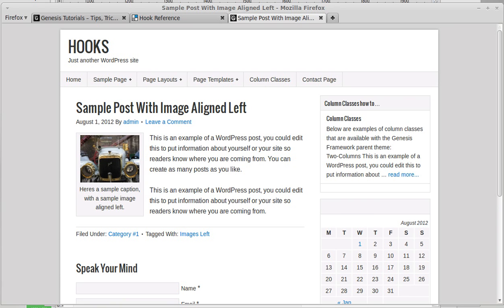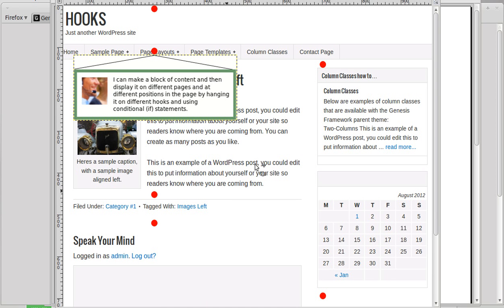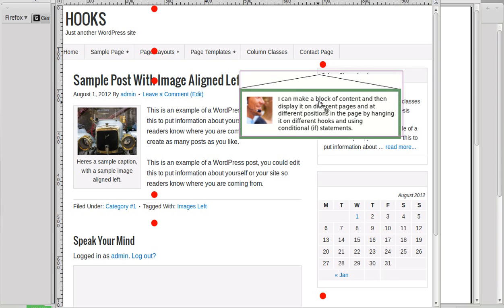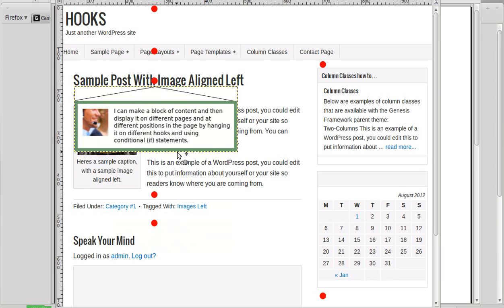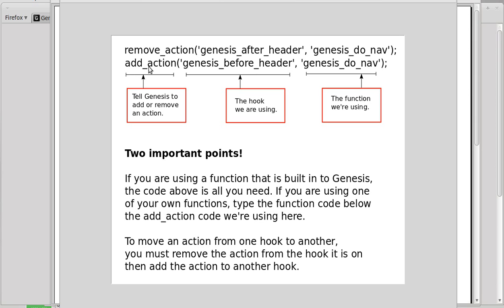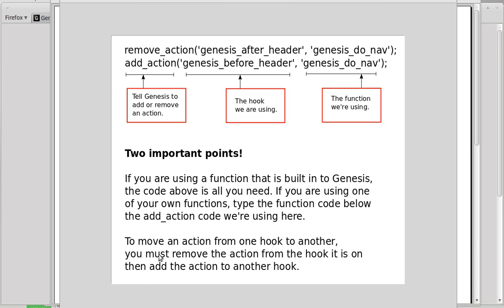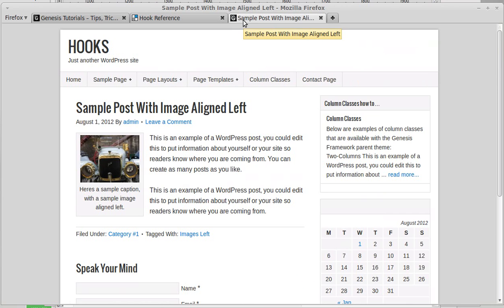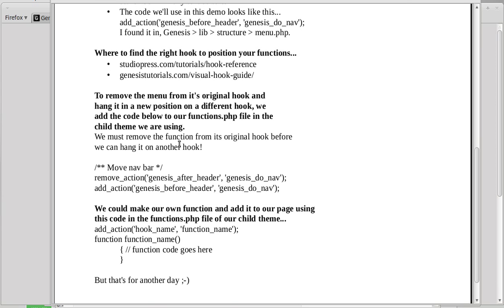Genesis hooks - getting started using hooks in the genesis framework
If you use the Genesis framework for WordPress, knowing how to use hooks is important. This video will help you get started with the basics.